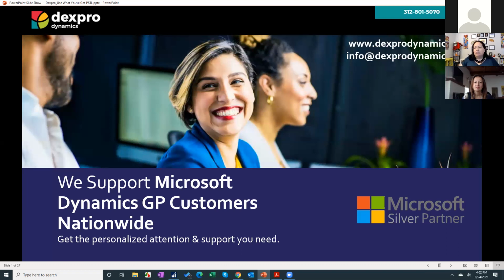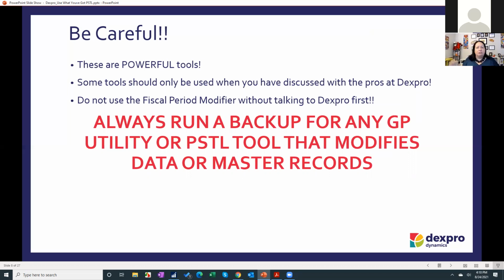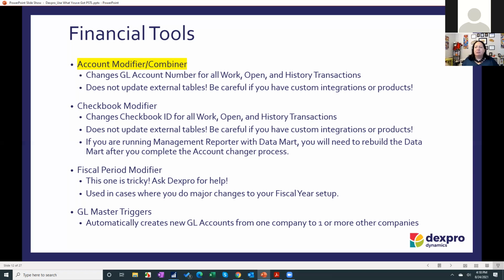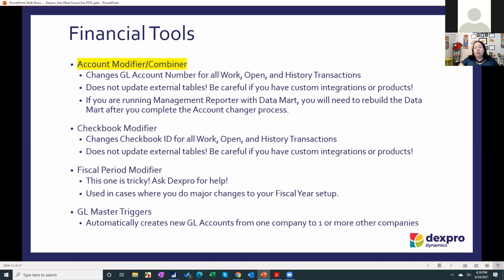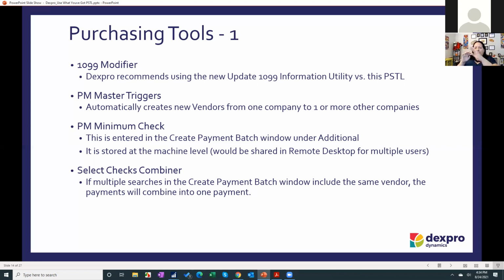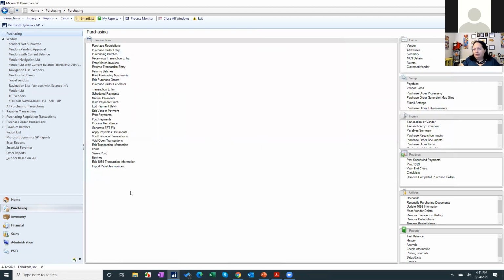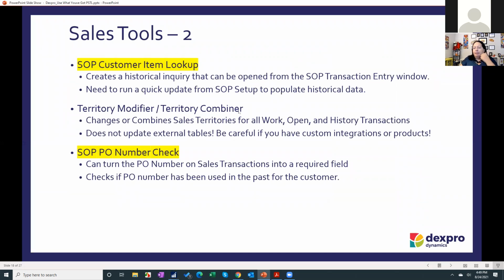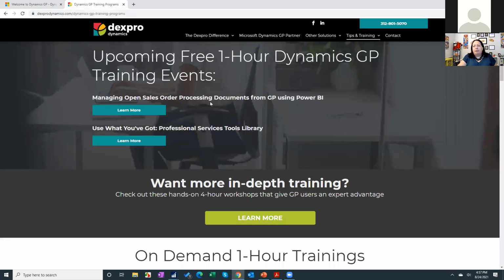Use What You've Got: Professional Services Tools Library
Training led by Amber Bell.